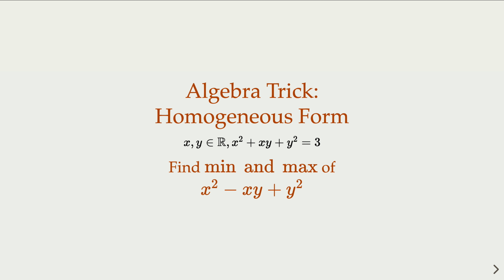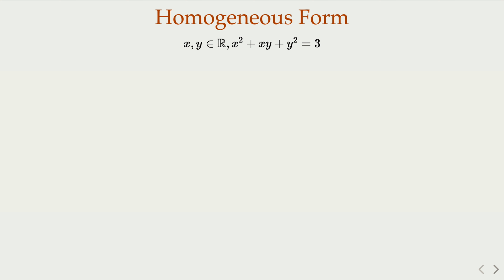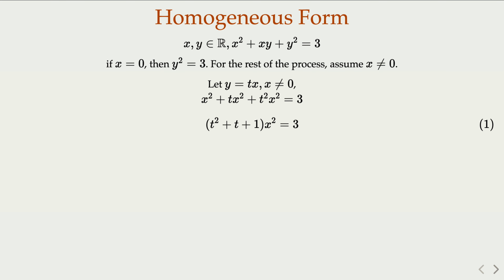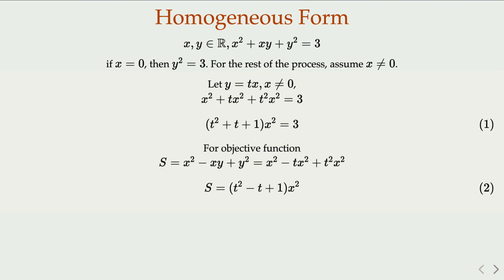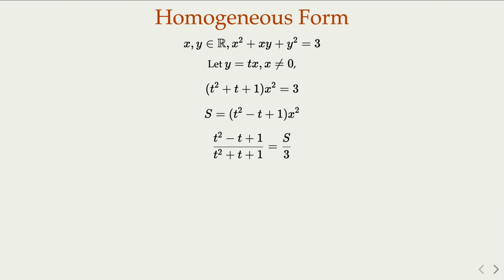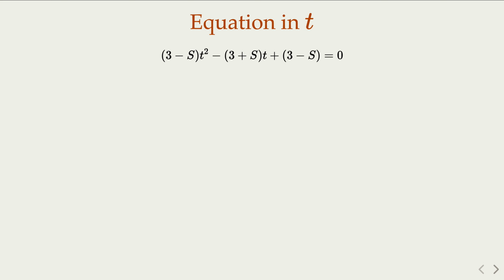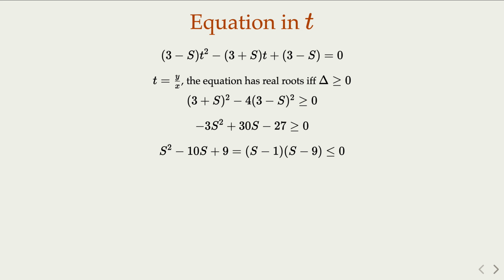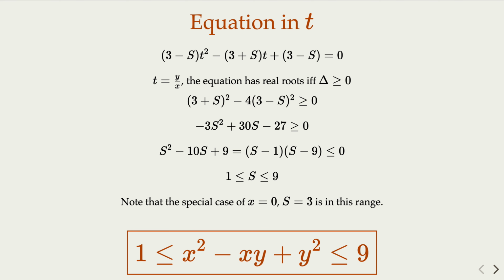Algebra Trick - Homogeneous Form. A Min/Max Problem for Quadratics (with Quadratic Constraints)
Algebra Trick - Linear Transformation. A Min/Max Problem for Quadratics (with Quadratic Constraints)

We will introduce other methods in solving the same problem in the follow-up videos.